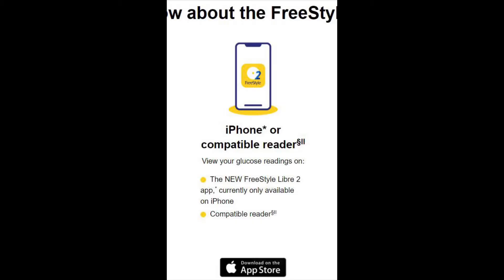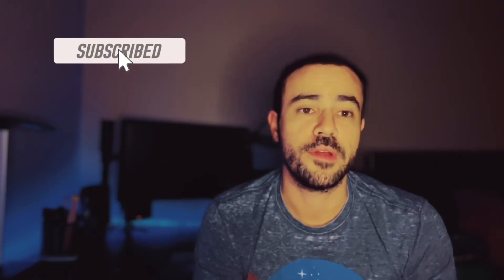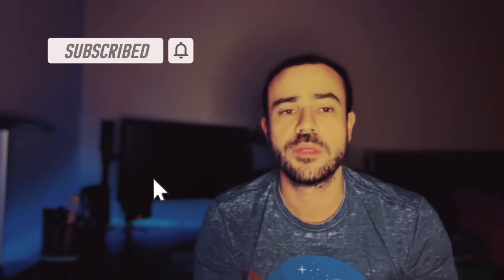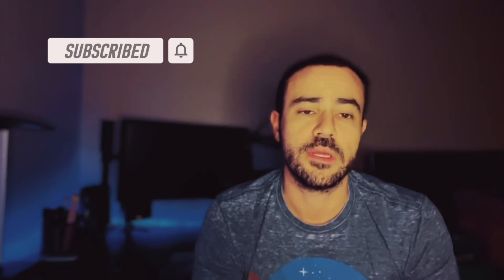Freestyle Libre 2 App Released for Android on the Google Play Store!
The Freestyle Libre 2 App has finally been released in the Google Play Store here in the US!